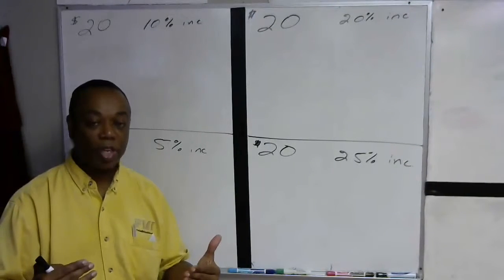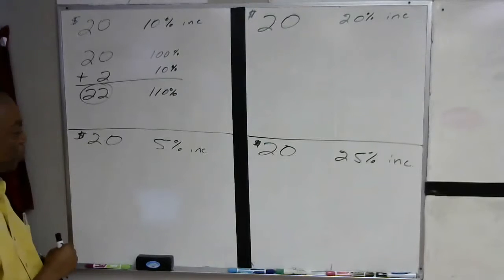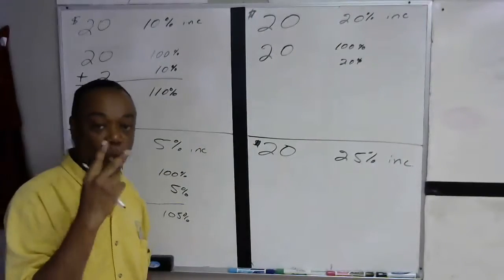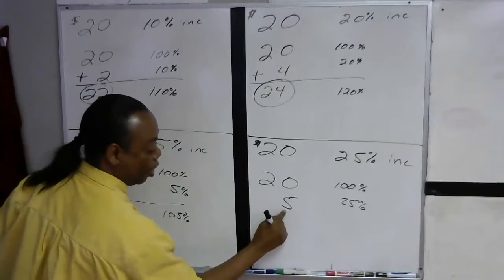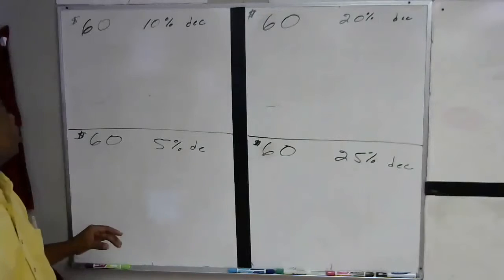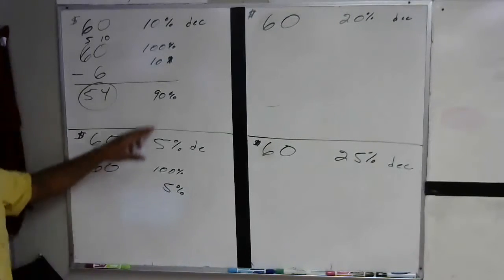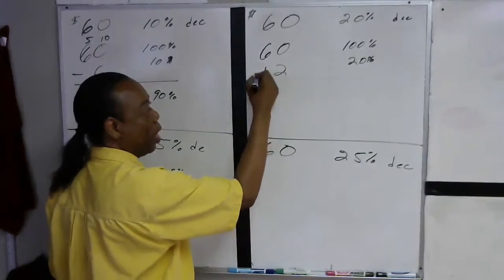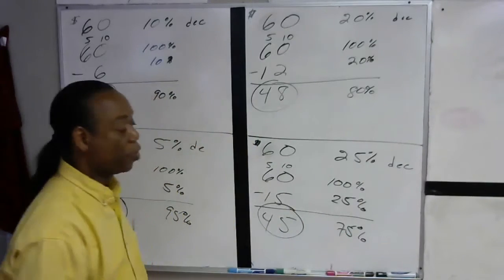Percent Increases and Decreases V22